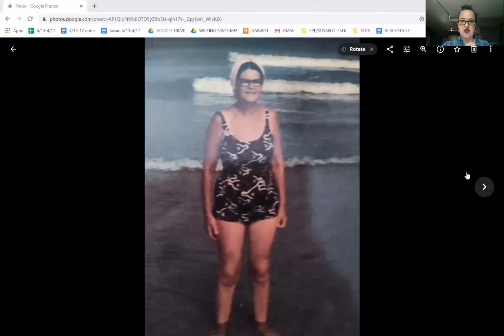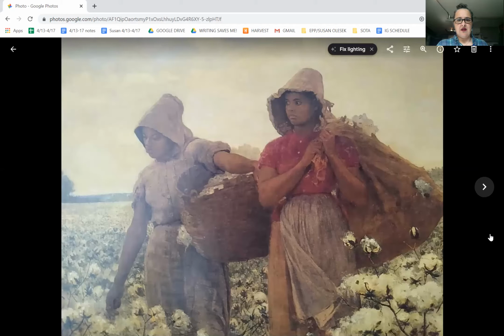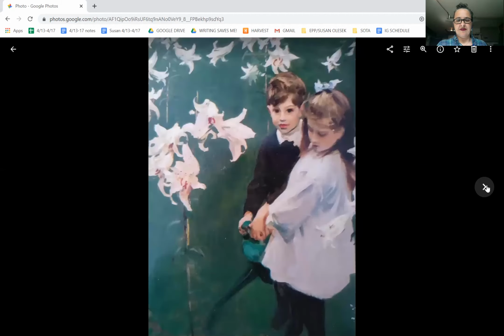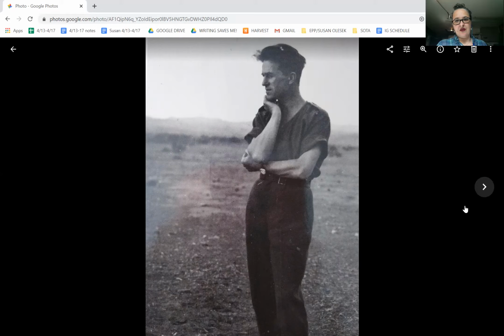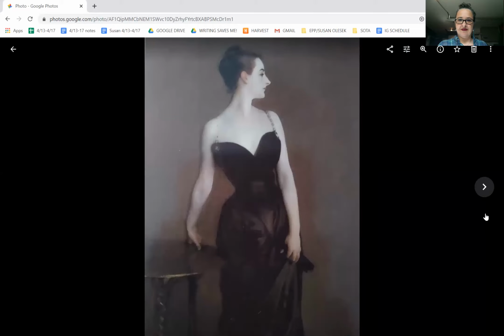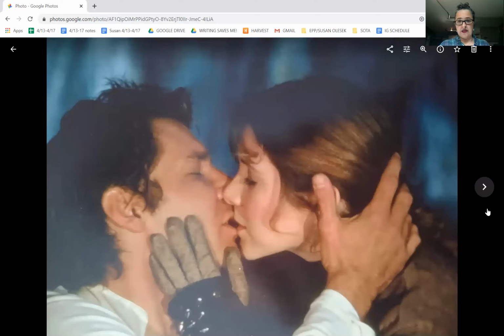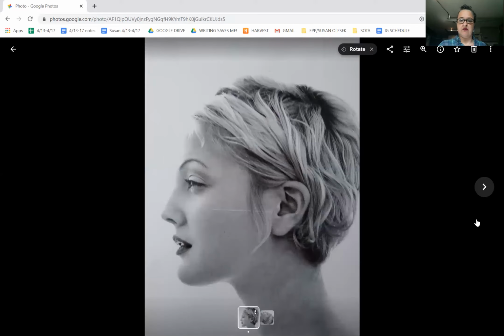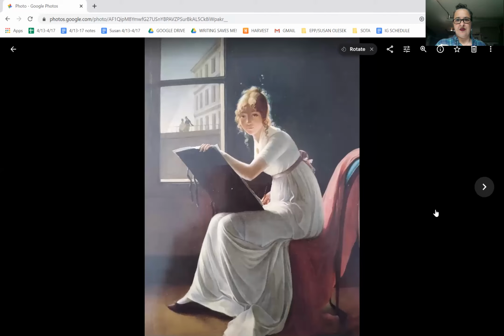Creative Writing With Jesi Vega April 15 2020